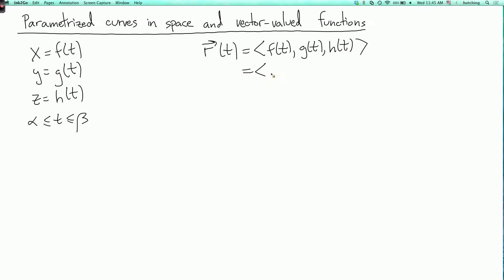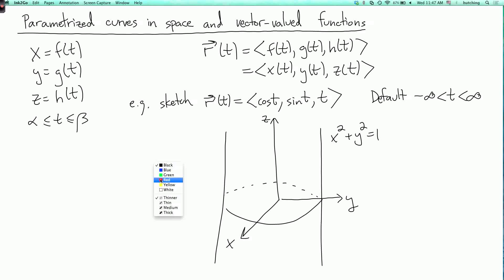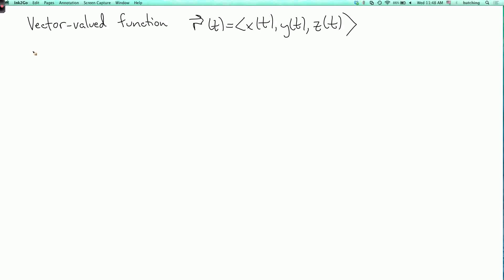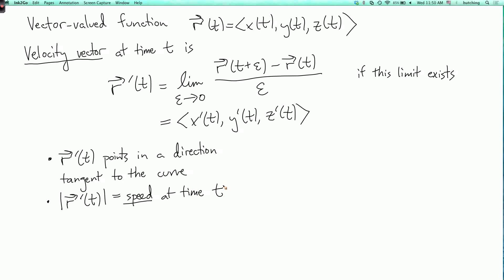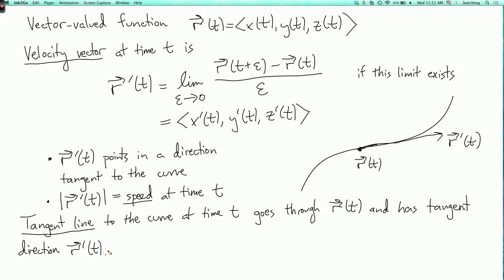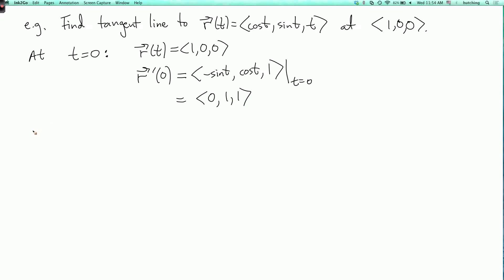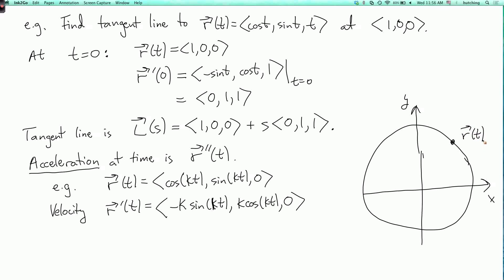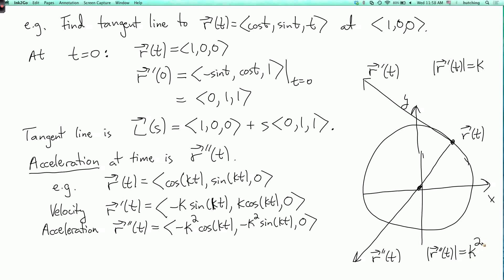Multivariable calculus 1.5.1: Introduction to space curves